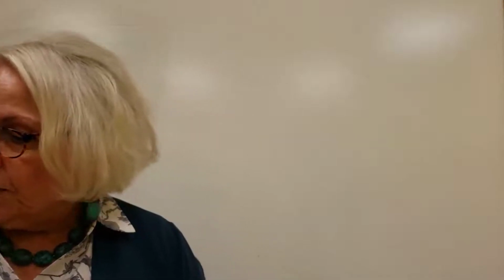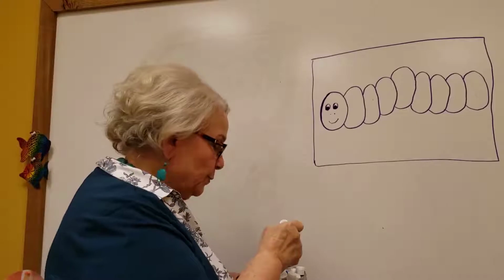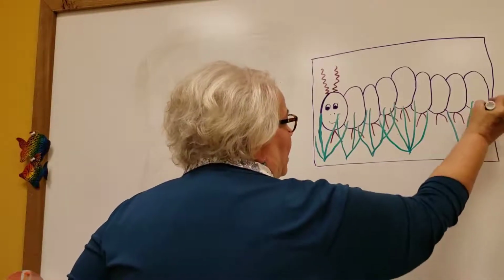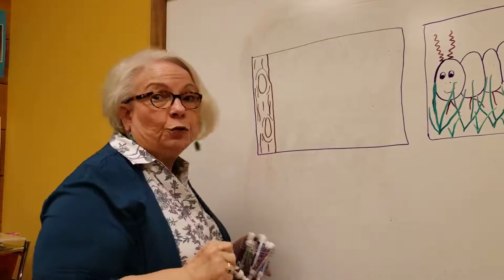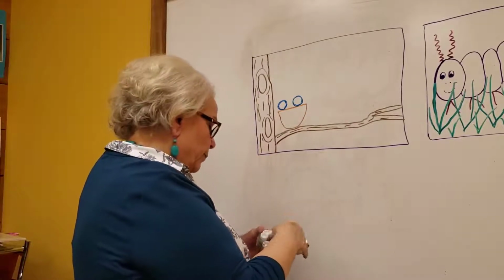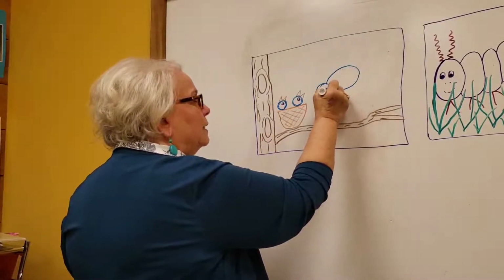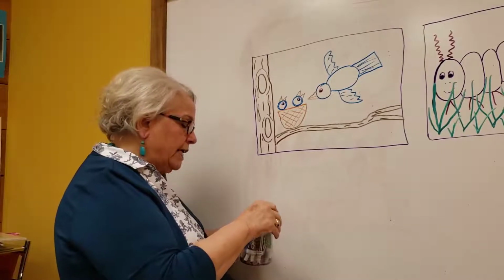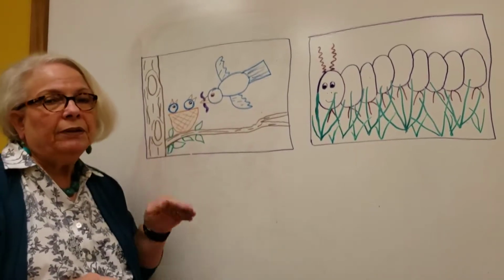Ms. Hardman Teaches Art, K-6: Using Shapes to Make Art, II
Hi, this is my second video about using shapes to draw pictures. I will show you how other kids used shapes to make their art work and will show you how to use these simple shapes to make your own drawings. Finally, I hope you'll use the shapes to make your own original drawings. If you don't remember the shapes we talked about, go back and watch video one again. Have fun!!!